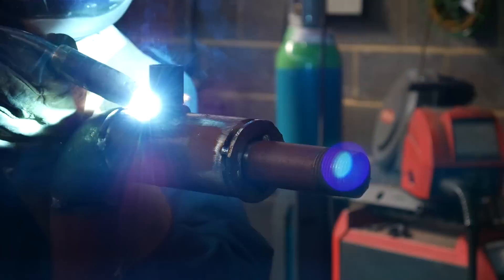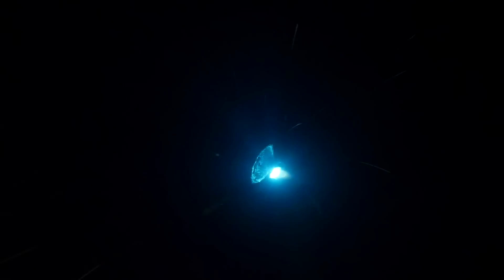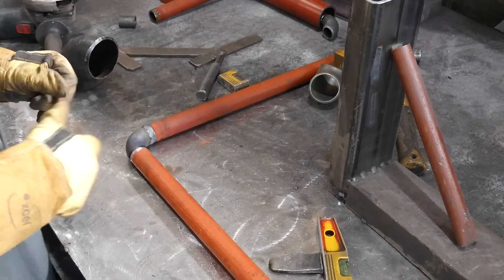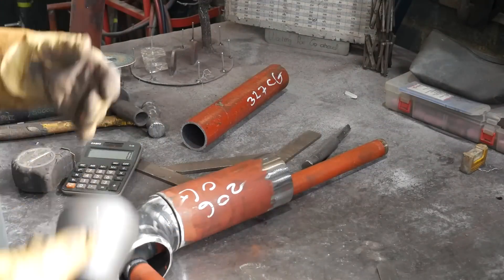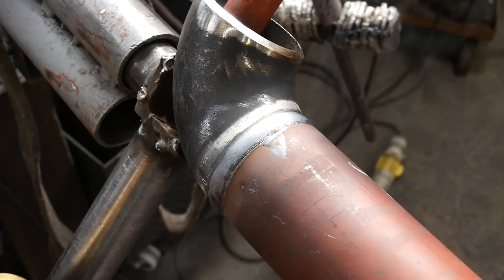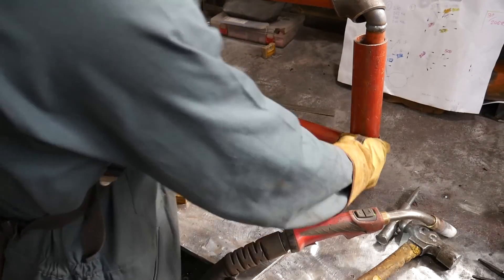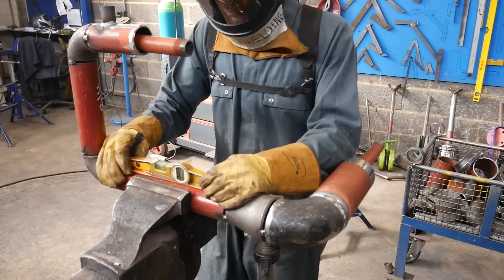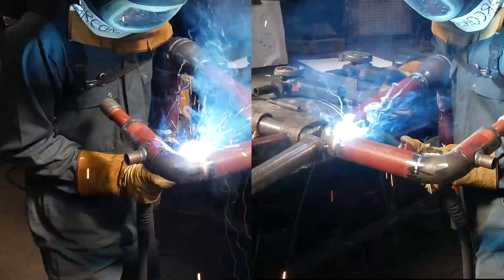MIG/MAG Welding *Pipe In Pipe* (HOW TO REAL WORLD WELDING)